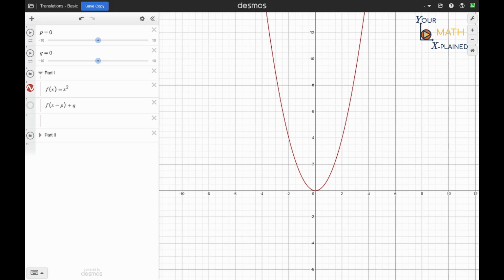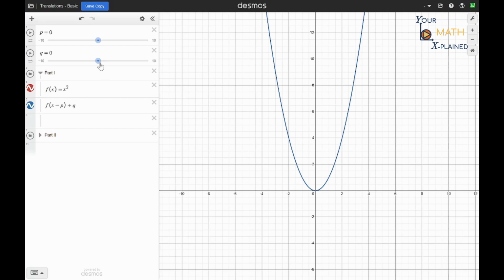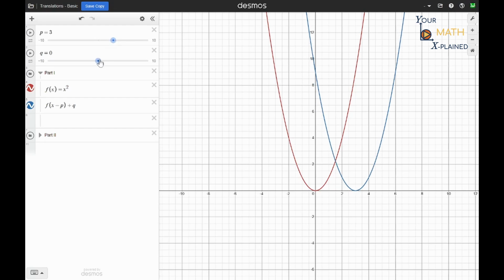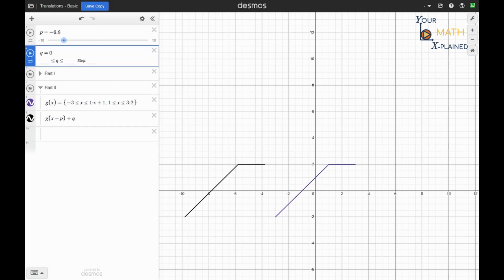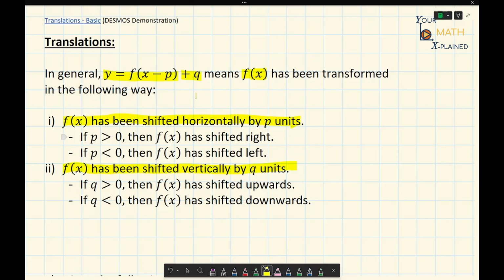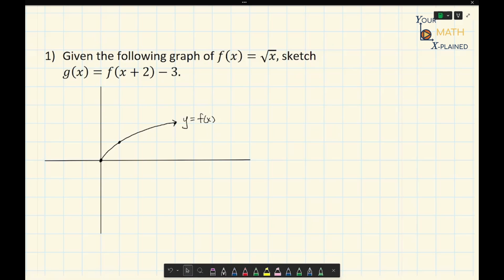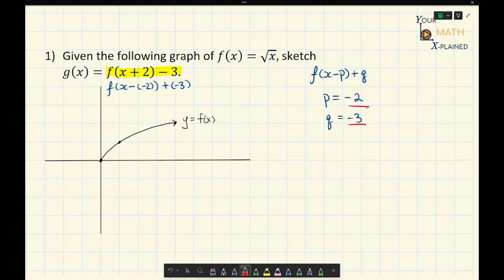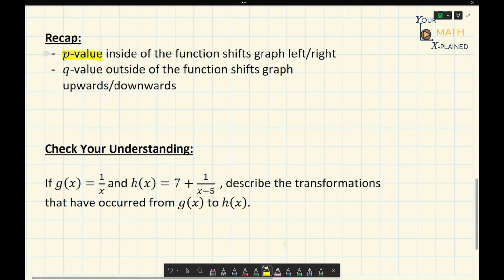Up, Down, Sideways? Finally Understand Shifting Graphs! [Intro]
Want to finally understand how graphs move left, right, up, or down? In this video, we’ll break down translations of functions using visuals powered by Desmos You’ll learn how to identify and graph horizontal and vertical shifts in functions written in the form y=f(x-p)+q.

You’ll learn:
- How horizontal shifts affect a graph
- How vertical shifts change a graph
- How to generalize translation rules using f(x-p)+q.
- How to apply this to real graphing examples

Chapters
00:00 – Introduction
00:25 – Desmos Demo of Translations
04:14 – Generalization of Translation Rules
05:45 – Practice Problem for Translating
08:00 – Recap and Check Your Understanding Question